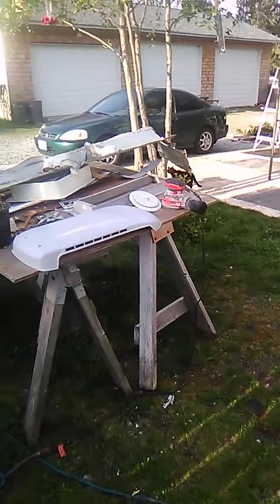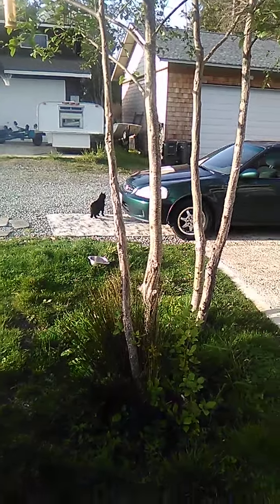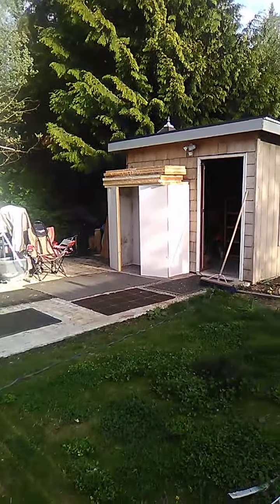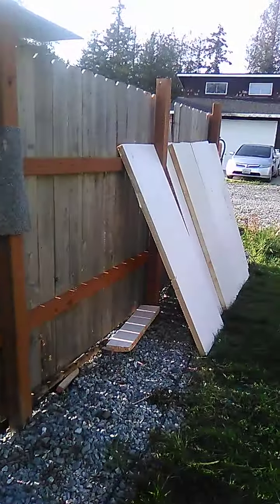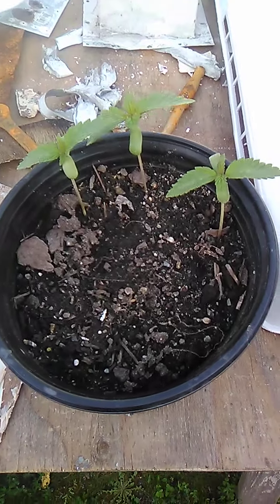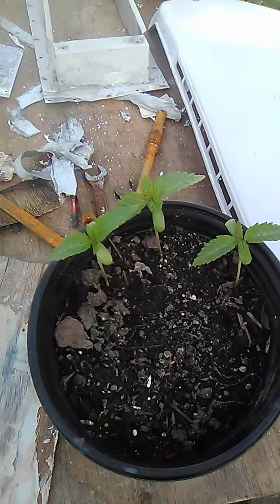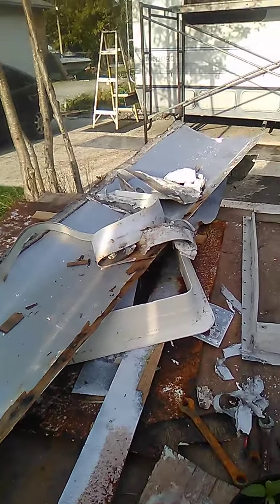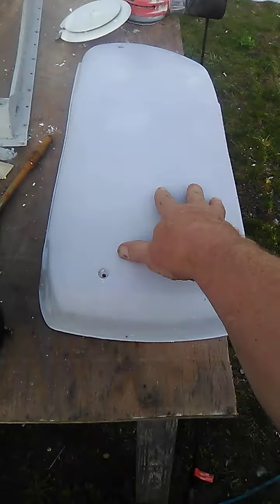4 24 2020 Pot Plants and Tour of the Roof and other stuff.